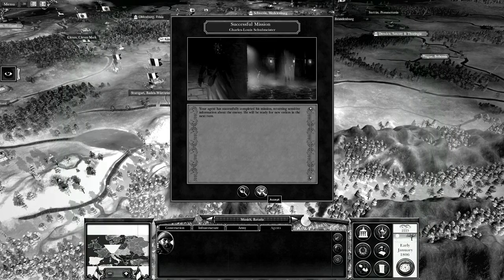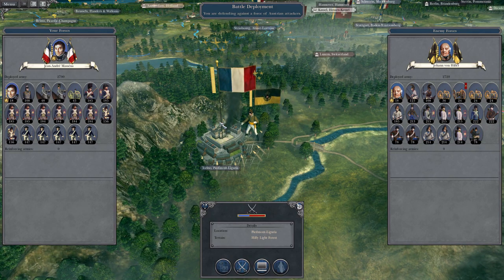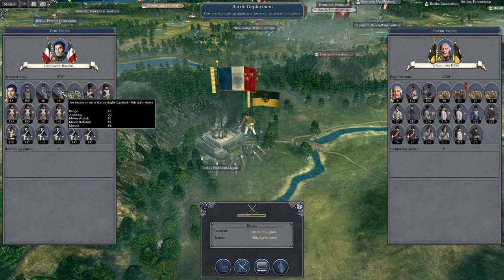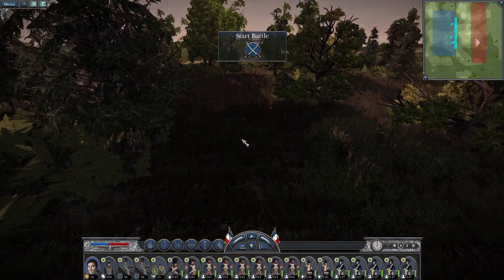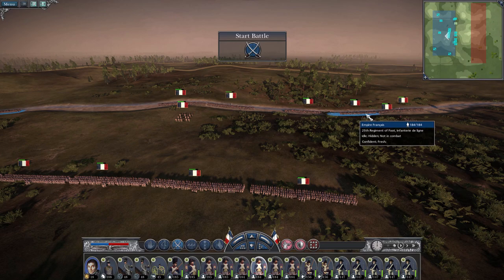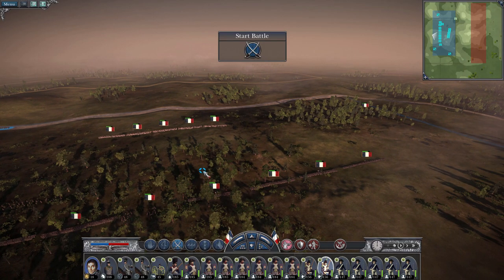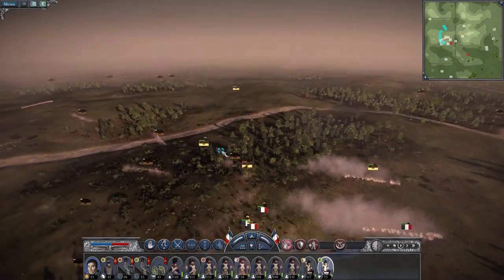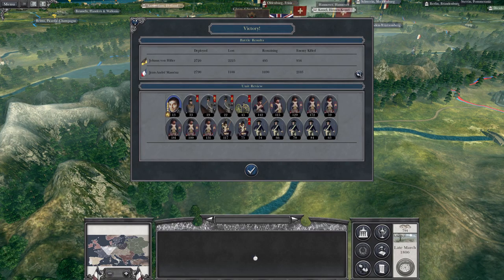Lets Play - Napoleon Total War 3 (8.6) - FRANCE - The Battle For Torino!!.... (EP 6)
[Episode Information]
★Prussia Begins To Move !!★